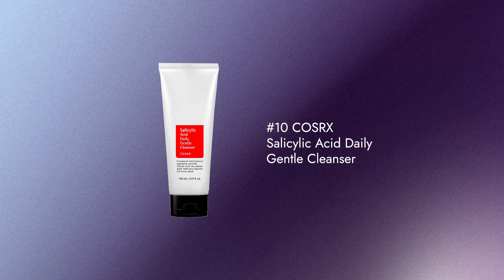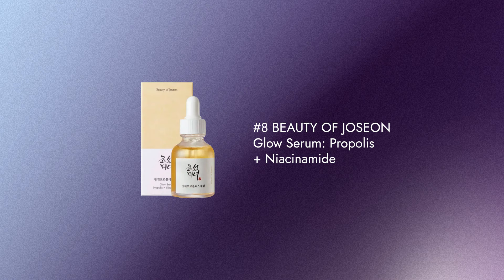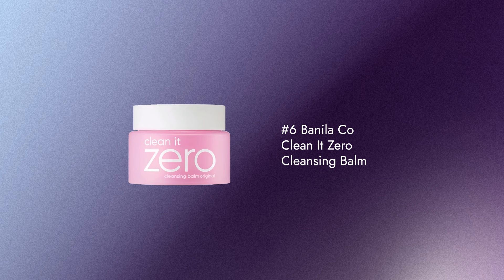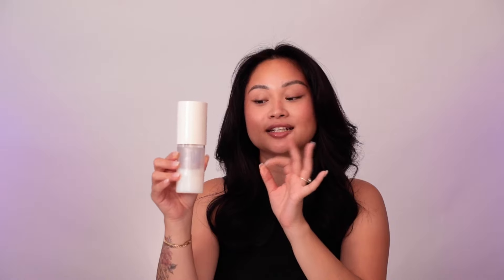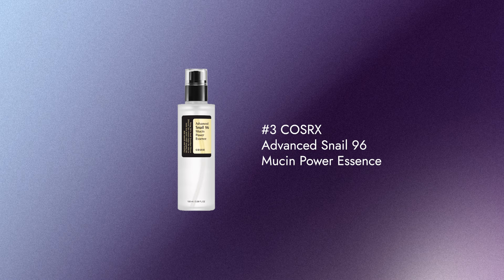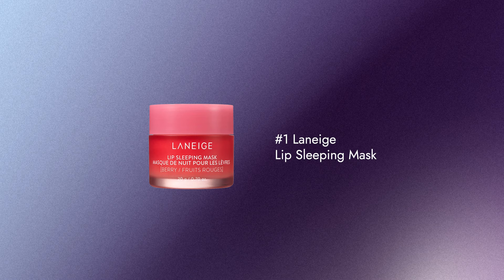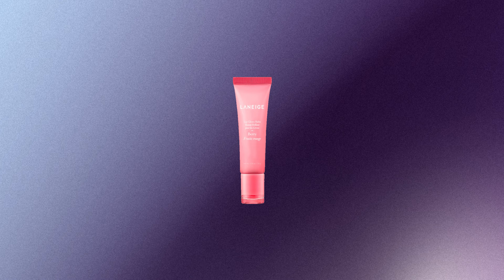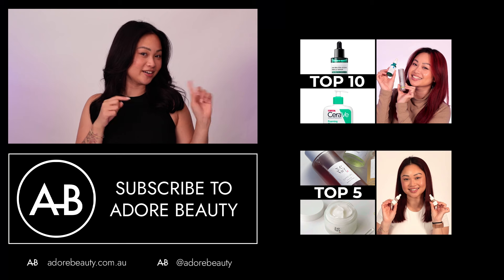TOP 10 K-BEAUTY! | Most Popular Korean Skincare Products in 2024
Is your favourite K-Beauty product on the list?  This is the 10 most purchased Korean skincare products from Adore Beauty - including toners, serums, moisturisers, cleansers and of course a sneaky snail mucin essence.

Products:
COSRX Salicylic Acid Daily Gentle Cleanser
SOME BY MI AHA BHA PHA 30 Days Miracle Toner